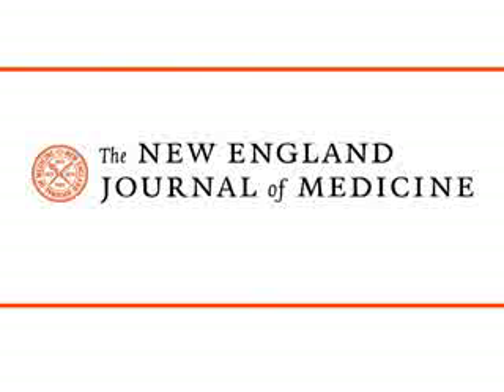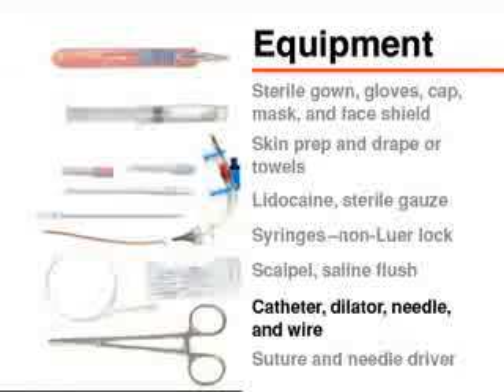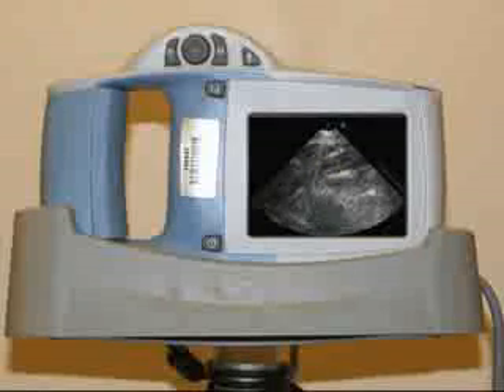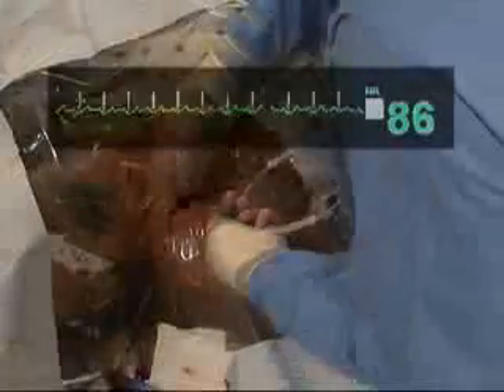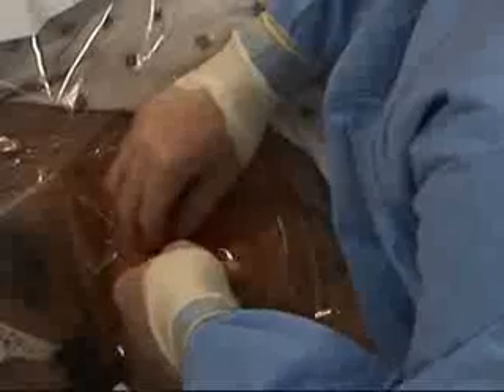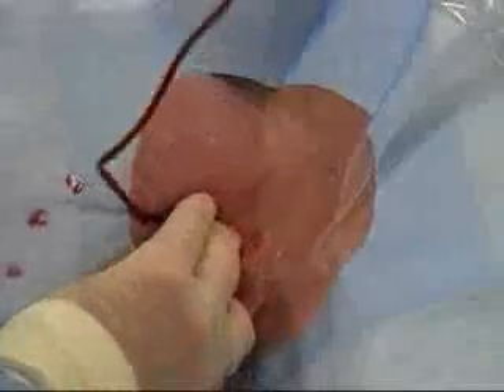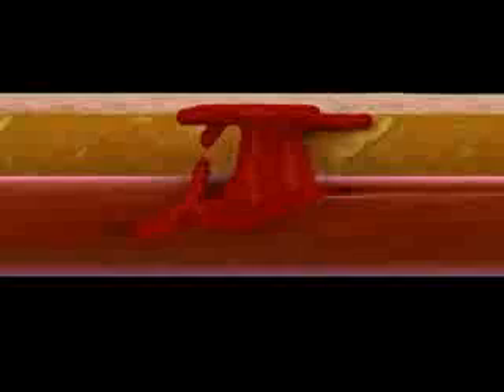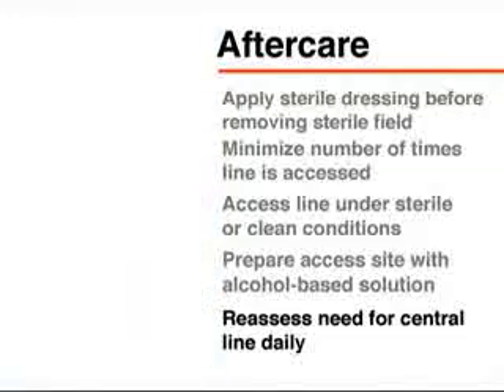Acceso Venoso Profundo Subclavia.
Video sobre Técnica de abordaje venoso profundo vía subclavia.